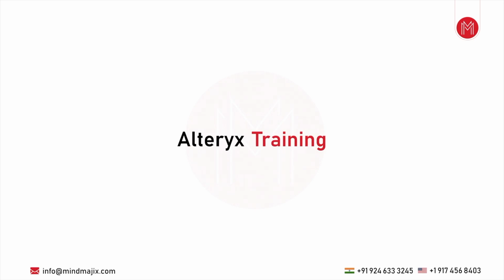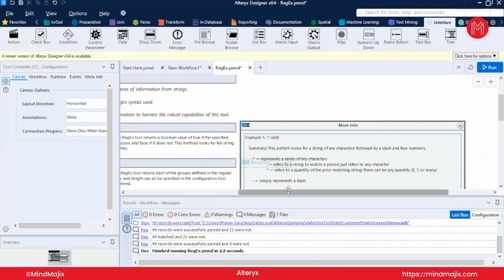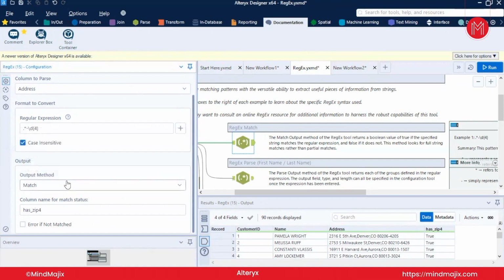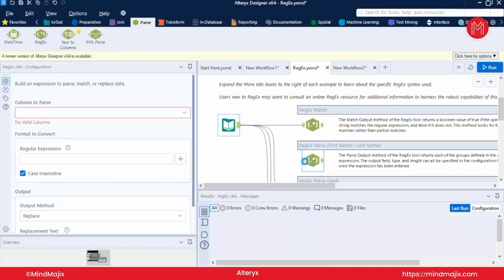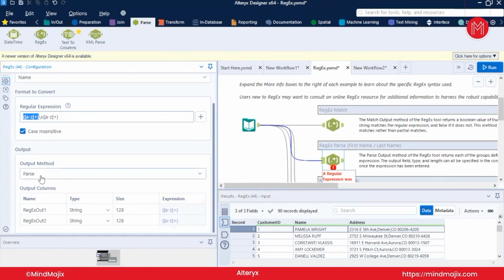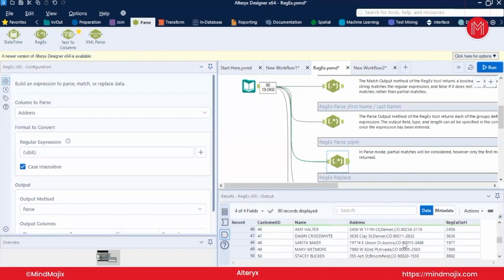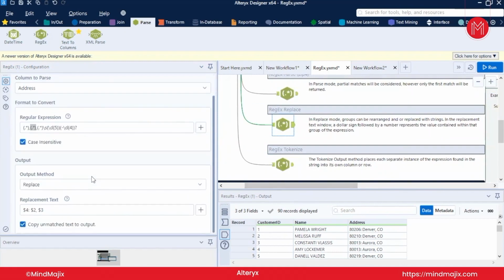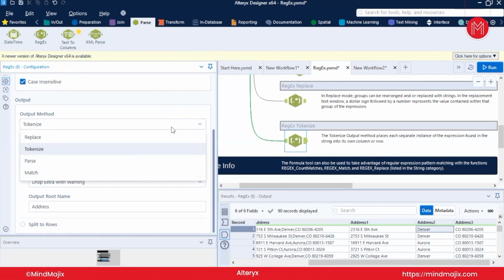RegEx Tool In AlterYX | AlterYX Regular Expressions | RegEx Tutorial [Learn RegEx In 30 Minutes]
This MindMajix video on RegEx Tool In AlterYX will help you to know how to use RegEx tool, what are Regular Expressions etc. With the reference of time, new data types have been introduced that are more complex and require many additional tools to analyze. Covering up the entire situation, Alteryx has a great number of advanced tools that can cleanse, blend, and analyze modern data types along with the traditional ones without any hustle.

0:00:00 Introduction to Mindmajix
0:00:29 Agenda
0:01:23 RegEx Tool
0:06:35 Regular Expression
0:07:12 Comment
0:10:22 Workflow Configuration
0:12:20 Build an Expression to parse, match, or replace data.

🟢 About AlterYX Course:

This online Alteryx course teaches you the building blocks required to complete more complex analytical tasks using Alteryx Designer. You’ll comprehend the core concepts that will enable you to prepare, parse, transform, and analyze data from different sources and output their results. Other important areas you’ll explore in this AlterYX certification course include spatial analytics for creating points, polygons and lines, macros and apps to minimize workflow dependencies, creating reports for consumption, and more. Make the most of the Alteryx with this hands-on course for superior insights.

🔑 KeyFeatures:

👉 24/7 Support.
👉 Real-life Projects.
👉 Get Certified.